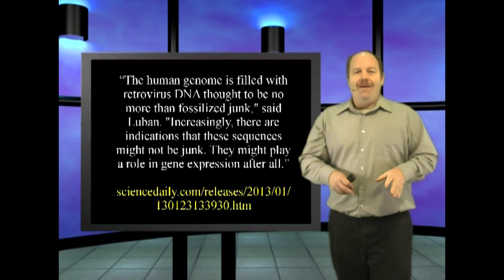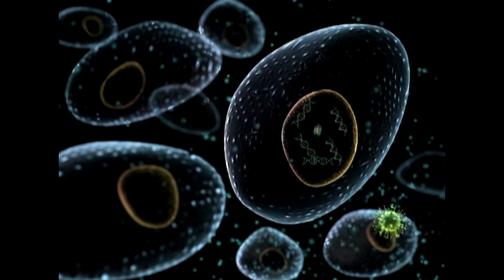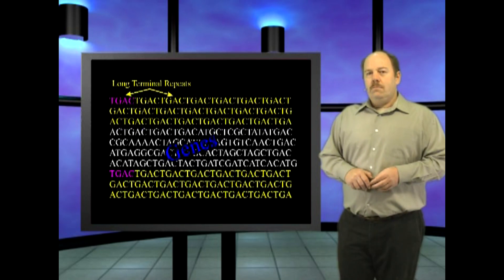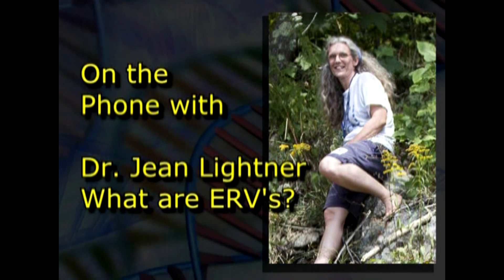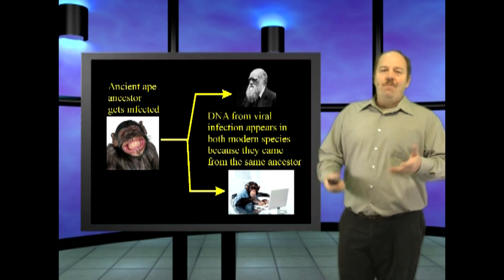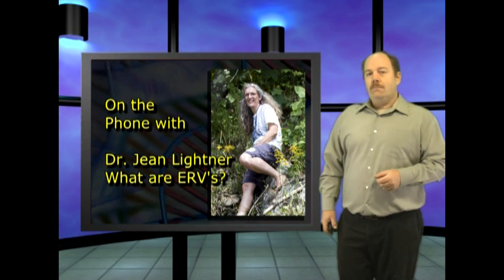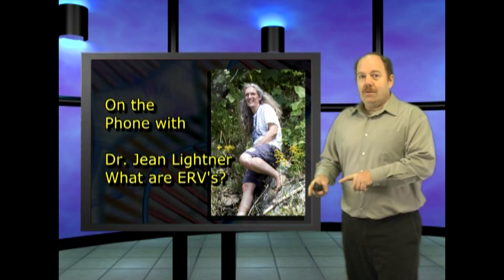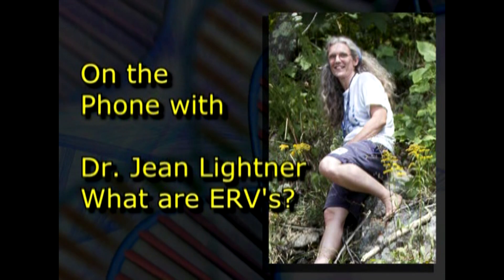The definitive response on ERV's and Creation, with Dr. Jean Lightner and Wazooloo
This was an interview with Dr. Jean Lightner on ERV's for this episode of Genesis Week:

Random references:
HERV-H RNA is abundant in human embryonic stem cells and a precise marker for pluripotency
Santoni, et. al. (also reference by Dr. Lightner in the interview):

Science Daily paper "Retrovirus in the Human Genome Is Active in Pluripotent Stem Cells"

The Natural History of Retroviruses: Exogenization vs Endogenization
by Yingguang Liu and Charles Soper, September 30, 2009